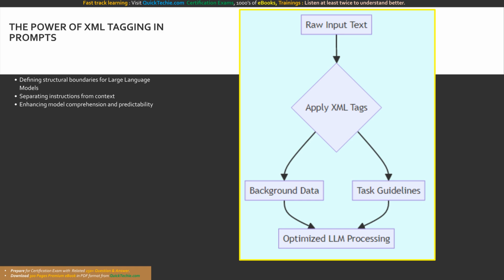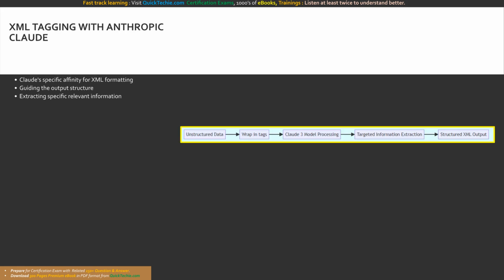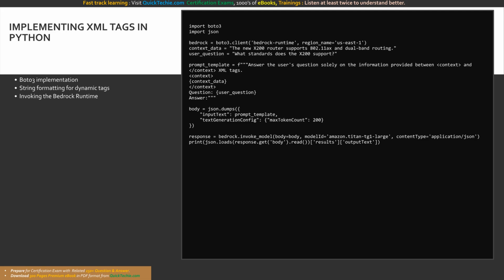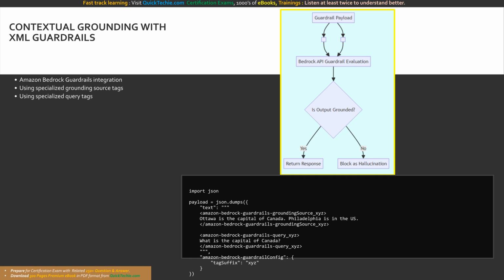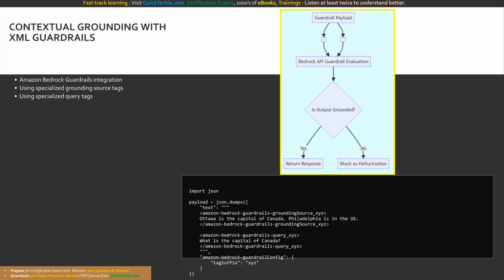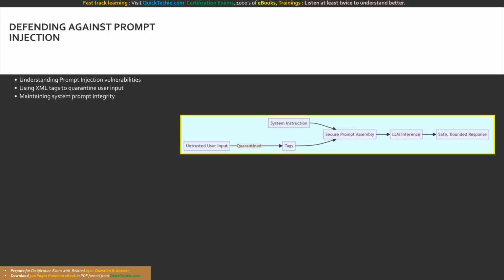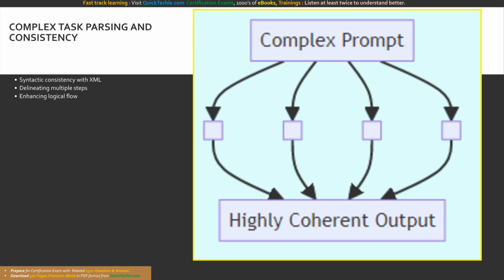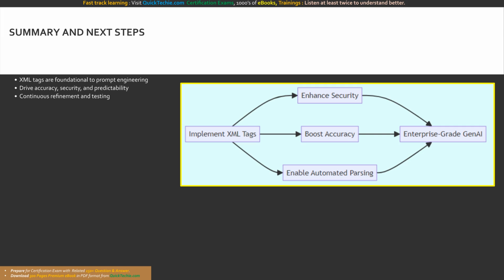Module 10 Cloud AI Prompting Mastering XML Tags for Output AWS AI Developer - Professional (AIP-C01)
Module 10: Cloud AI Prompting – Mastering XML Tags for Structured Outputs | AWS AI Developer - Professional (AIP-C01)

In this module, we explore one of the most powerful prompt engineering techniques used in enterprise Generative AI applications—XML-based prompting. Structured prompting with XML tags helps Foundation Models better understand instructions, context, constraints, examples, and expected output formats, leading to more reliable, consistent, and production-ready responses.

Many modern Foundation Models, particularly those used in enterprise environments, perform significantly better when prompts are organized using clear XML structures. This approach improves prompt readability, reduces ambiguity, enhances response quality, and simplifies downstream application integration.

You will learn how to use XML tags to separate instructions, context, examples, rules, documents, user inputs, and expected outputs. We will also explore practical enterprise use cases where XML prompting improves AI reliability, output consistency, and automation workflows.

Topics Covered

Introduction to structured prompting
Why XML-based prompting improves AI outputs
XML tags and prompt organization
Separating instructions from context
Structuring user inputs
Defining system rules and constraints
Using XML for document processing
XML tags for Retrieval-Augmented Generation (RAG)
Output formatting with XML structures
Improving response consistency
Reducing hallucinations with structured prompts
XML versus unstructured prompting
Enterprise prompt templates
Building reusable prompt frameworks
AI workflow automation using structured prompts
Best practices for XML-based prompt engineering

Enterprise AI applications often require predictable, structured, and machine-readable outputs. XML prompting helps developers build robust AI systems that produce consistent results, integrate easily with downstream applications, and reduce errors caused by ambiguous instructions. This technique is widely used in production-grade AI solutions and is a valuable skill for AI developers working with Amazon Bedrock.

AWS AI Developer - Professional (AIP-C01) Candidates
AI Engineers
Software Developers
Machine Learning Engineers
Solution Architects
Cloud Engineers
Prompt Engineers
Enterprise Architects
Technical Leads
Generative AI Practitioners

Certification Relevance

Understanding advanced prompt engineering techniques such as structured prompting and XML-based prompt design helps strengthen your ability to build reliable AI solutions using Amazon Bedrock and Foundation Models in enterprise environments.

Topics and Technologies

Amazon Bedrock, XML Prompting, Structured Prompt Engineering, Foundation Models, Generative AI, Large Language Models (LLMs), Amazon Nova, Anthropic Claude, Meta Llama, AI Assistants, Enterprise AI, Prompt Templates, RAG Systems, Document Processing, AI Automation, Structured Outputs, Conversational AI, AWS AI Services.